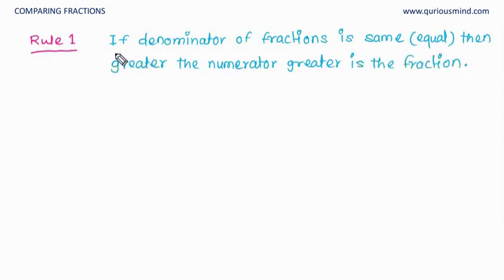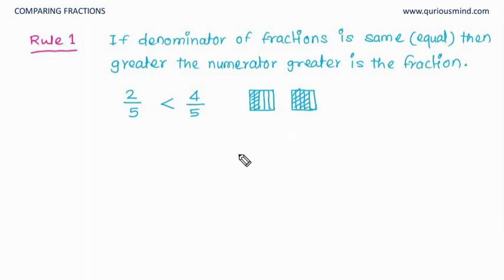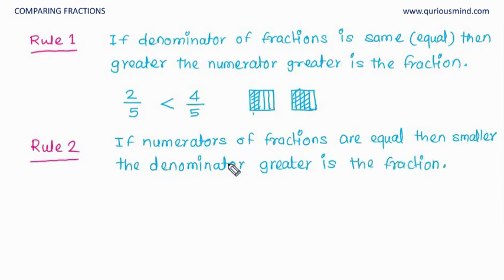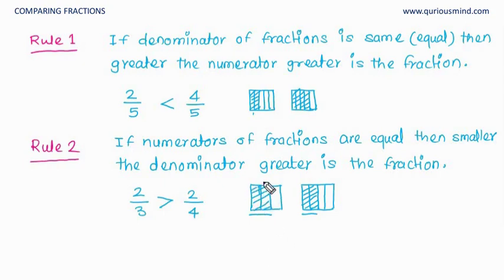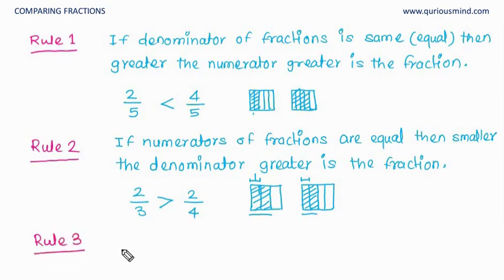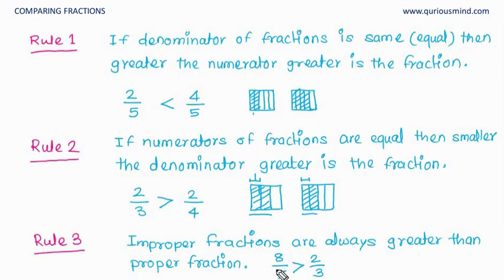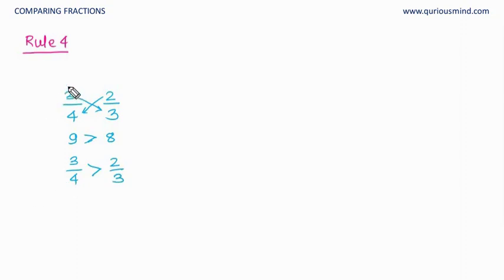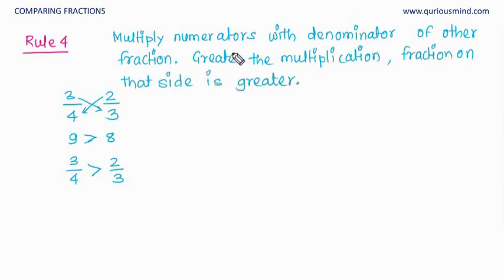Fractions - Comparing Fractions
In this video we will see how to compare fractions. We will look at logical ways that will help us to compare fractions mentally without any or very less calculations.